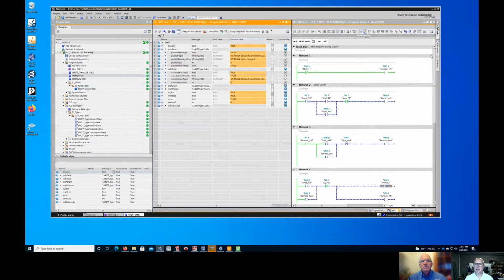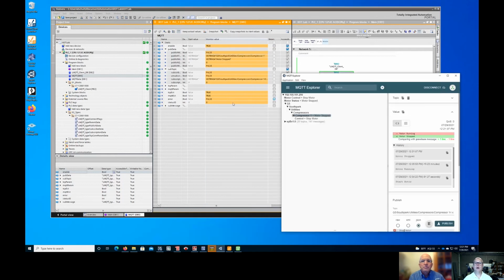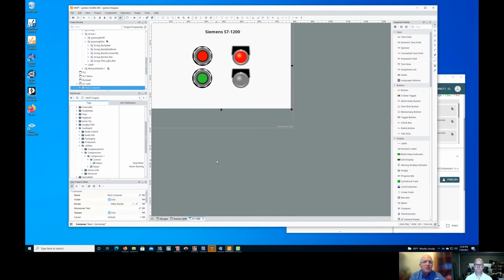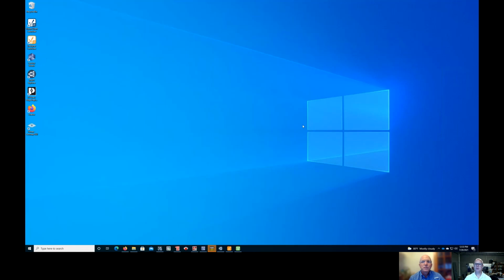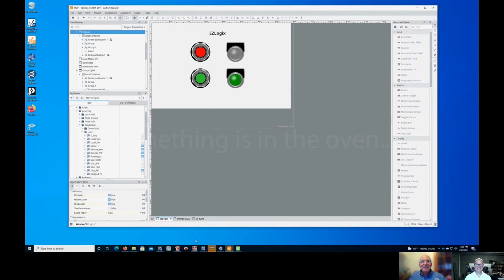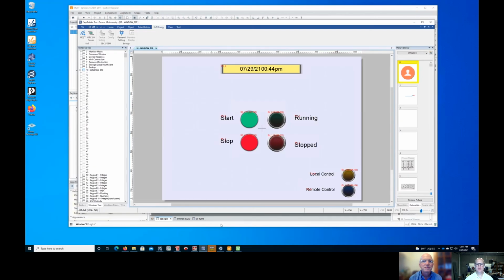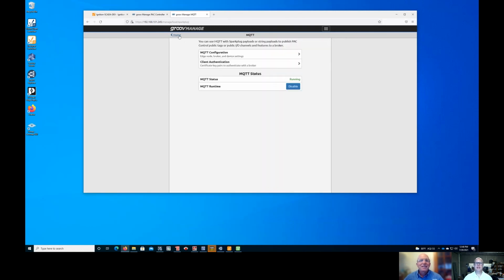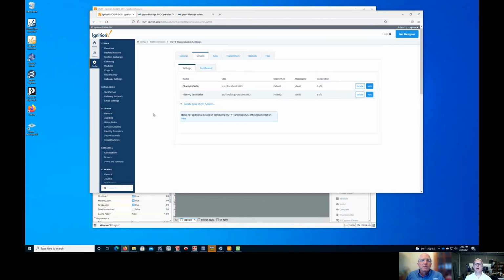Configuring MQTT & Sparkplug B on PLCs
In this video Jeff Rankinen with Rankinen Engineering and David Schultz with G5 Consulting demonstrate how to configuring MQTT & SpB on several devices. The video includes a Siemens S7-1200, Omron CJ2M with a Maple System cMT-SVR, EZRack PLC and Opto22 groov EPIC.